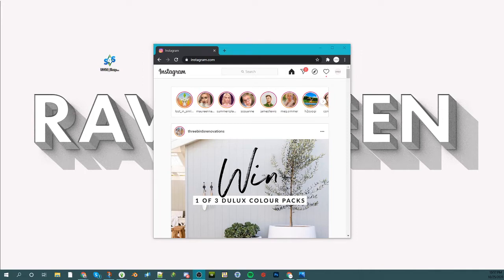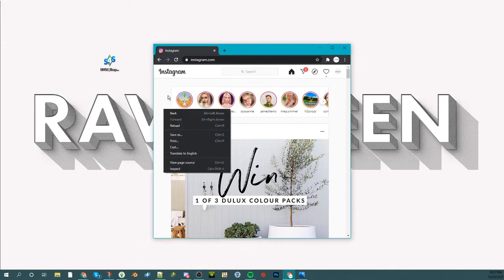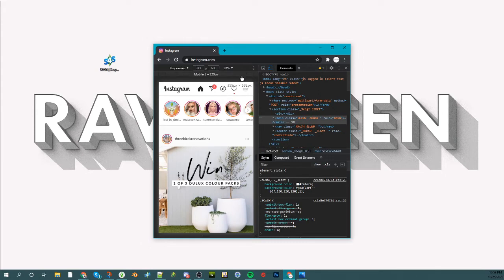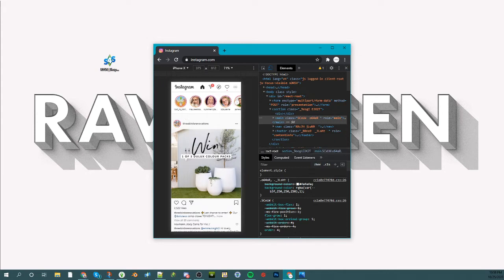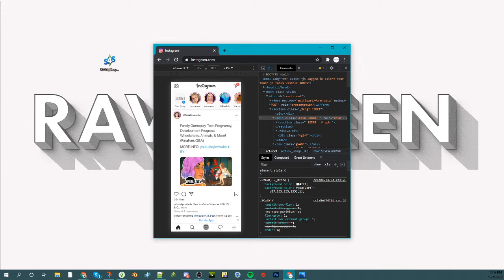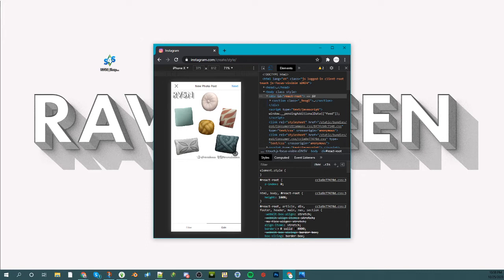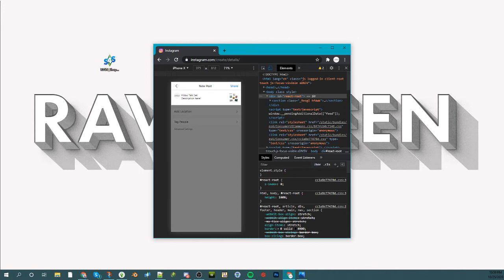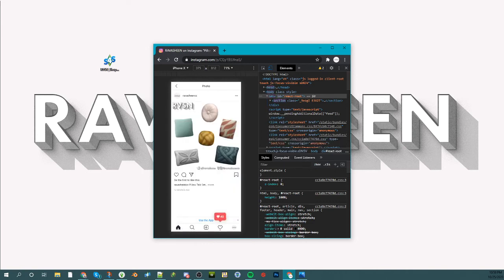Post To Instagram From Computer - Quick, easy, only uses Chrome web browser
This is a super easy hack that shows you how to post to Instagram using Chrome web browser's built in tools.

Find more tutorials on my website ravasheen.com